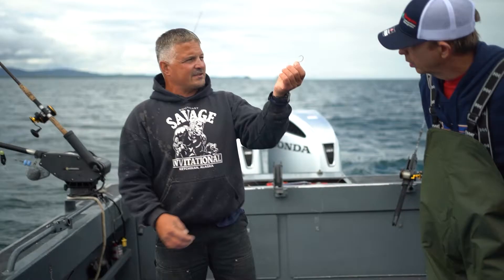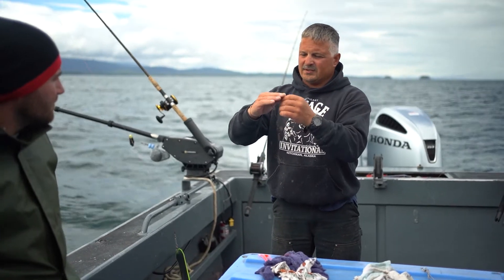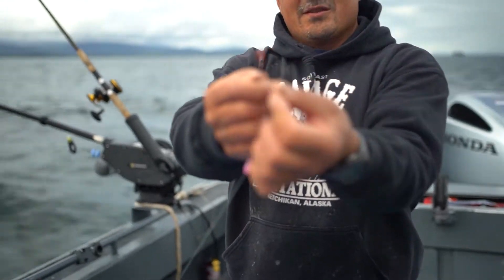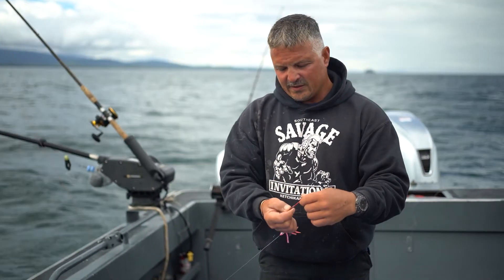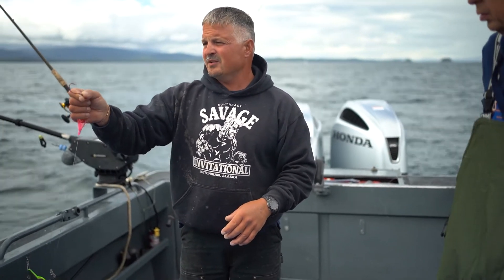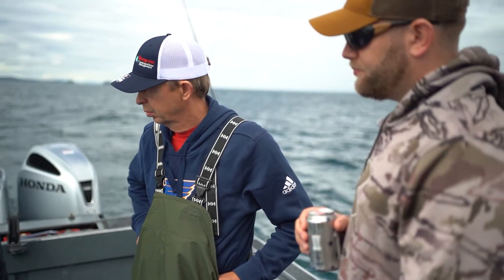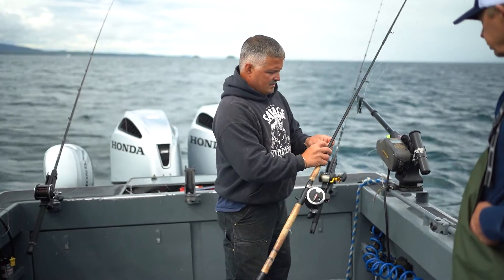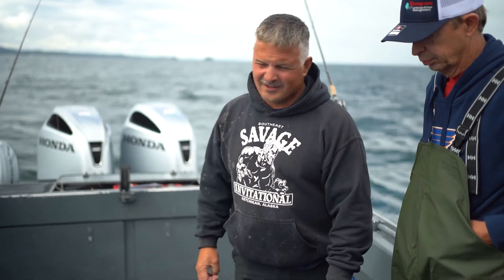Tihokian Fishing Hook Tip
Here is a tip that will guarantee to catch more fish. John Rodriguez has been fishing and hunting all his life and currently runs a fishing charter in Coffman Cove Alaska. He has all kinds of knowledge and and will be dropping great knowledge bombs in up coming videos